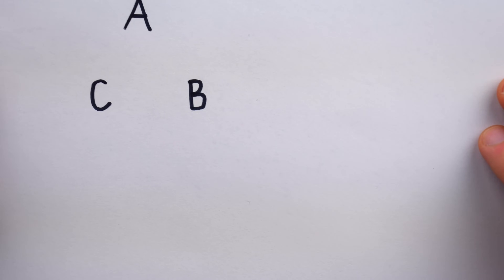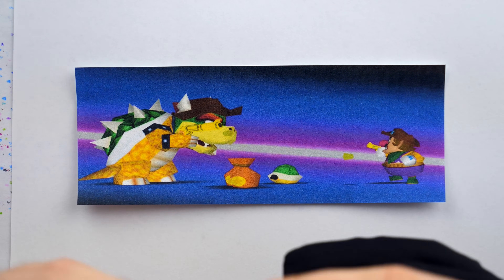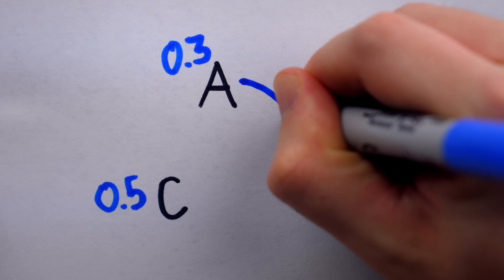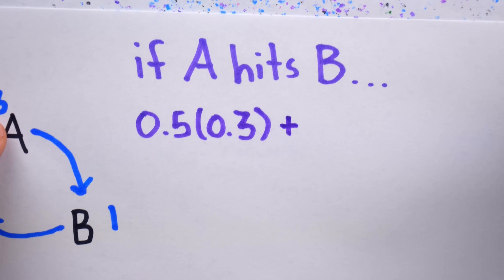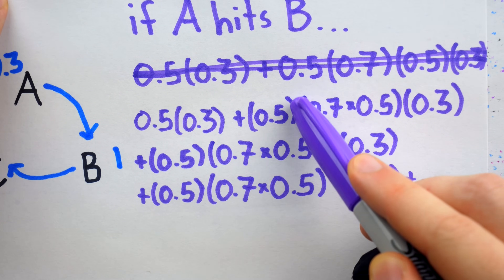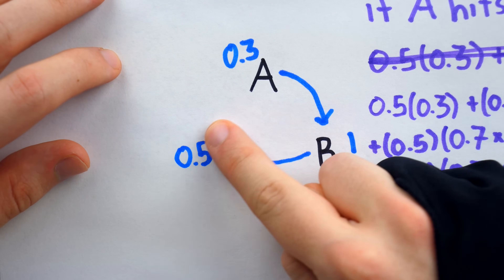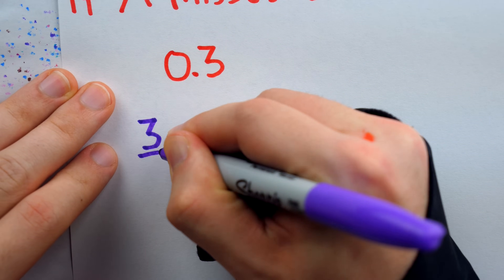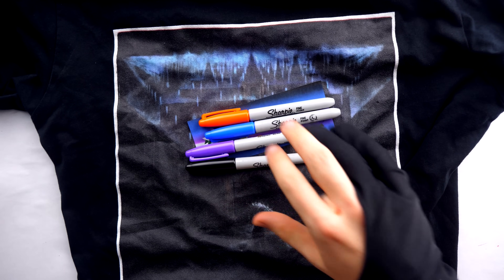The Surprising Math of a Three Person Duel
Three gunslingers, A, B, and C are participating in a kindly three person pistol duel. They all have varying accuracies, and these accuracies are known to each other. It's our objective to use probability to determine A's best strategy for surviving this encounter. The solution, like in all duels, will require geometric series.

Fifty Challenging Problems in Probability by Frederick Mosteller

0:00 Intro
1:18 Pistol Duels
2:35 Solution
4:04 If A Hits B
8:19 If A Misses B
9:11 A's Strategy
10:50 Conclusion